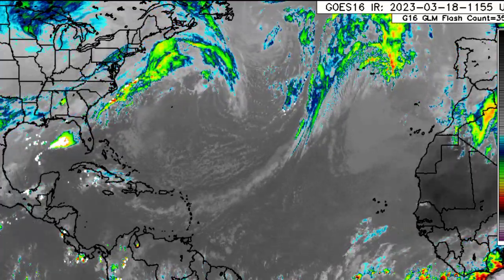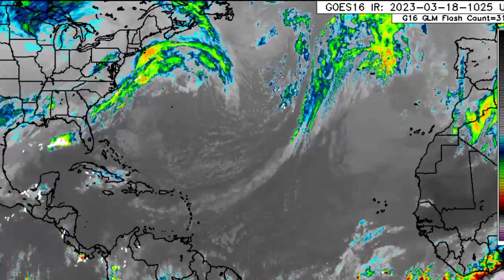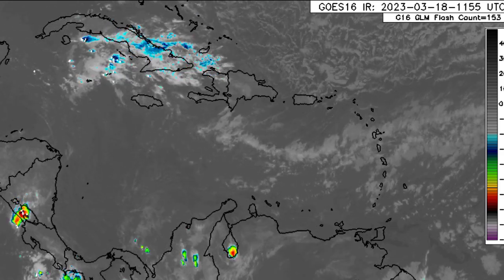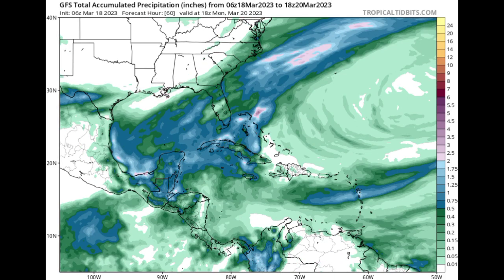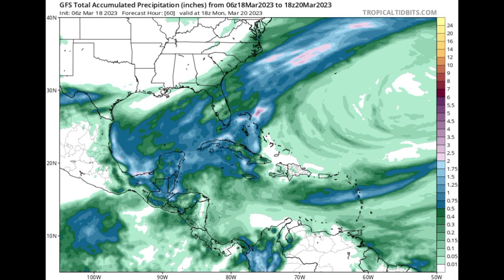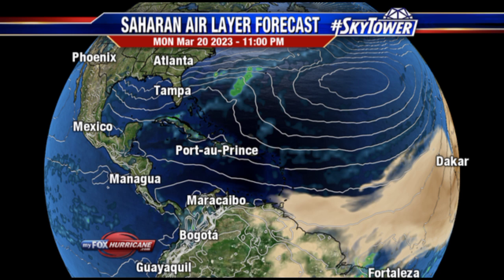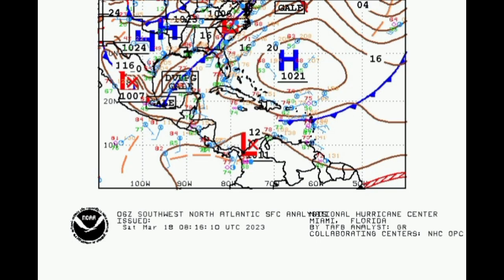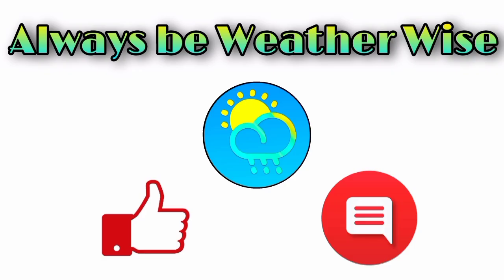Rainfall activity streaming across the Caribbean, Saharan dust to return soon